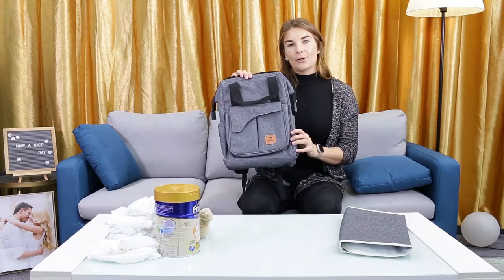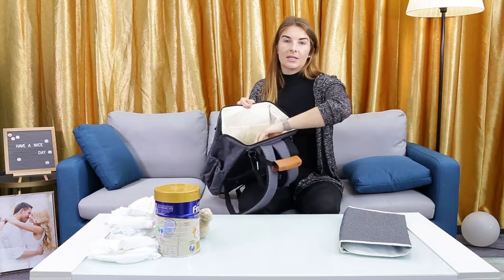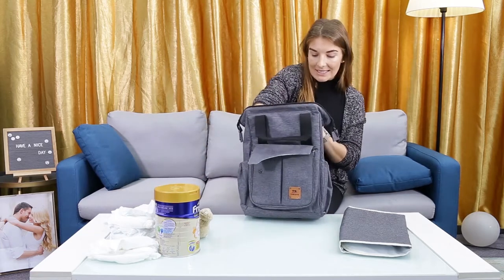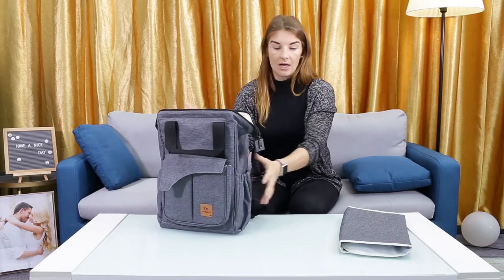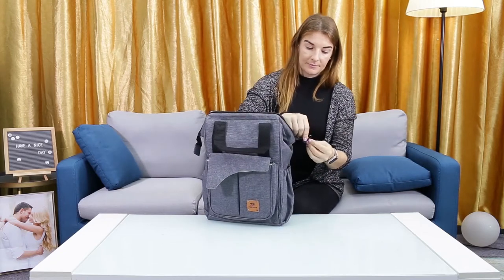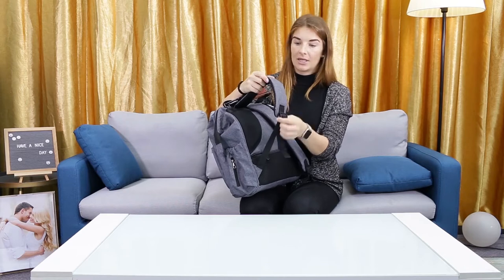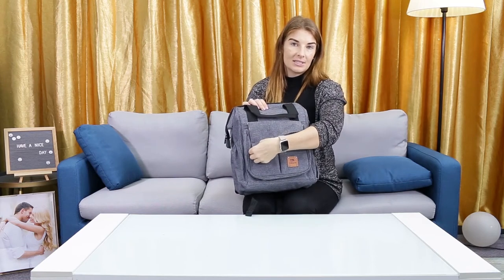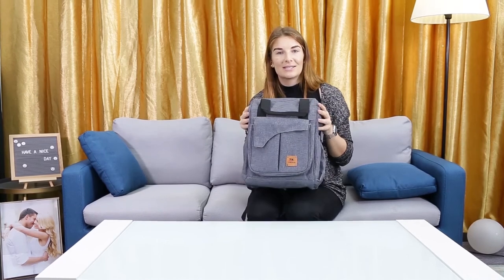Diaper Bag Backpack, TOBSAYK Multifunction Travel Back Pack Maternity Baby Nappy Changing Bags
Diaper Bag Backpack, TOBSAYK Multifunction Travel Back Pack Maternity Baby Nappy Changing Bags, Large Capacity, Waterproof & Stylish

Oxford Fabric

★★★★★ What you'll get - 1 normal size backpack TOBSAYK diaper bag with changing pad (DIMENSION: 13Lx 7.1W x 16.95H inches, Weight: 2.3lb; Mat Size: 23.6l x 15.75w inches) and two stroller straps are included. Two big zipper closure compartments and 15 pockets, Spacious enough to hold most of baby essentials and still look perfectly organized and compact, without being too large or too small. Insulated Bottle Pockets can hold most of wide neck baby bottles but the height not more than 8.5".

★★★★★ Lightweight & Comfortable - Antifriction Oxford fabric weight less than 2 pounds, you get a lightweight diaper backpack that can be packed with loads of things. We also widen the shoulder straps to 2.36in and add soft padding to reduce fatigue and take care of your spine.

★★★★★ Water resistant & Clean Easily – The outside coating are water resistant and the spills could be wiped off easily. We also get 2 waterproof compartment for wet towel, frequently used bibs or diapers. For period cleaning we suggest hands wash not machine, no worry about fading and crumple.

★★★★★ Multi-Functional - This TOBSAYK diaper bag can use as backpack, handbag, also can hang on the stroller. Elegant and suitable for many occasion like shopping, traveling etc.

★★★★★ DURABLE & LASTING - Our best backpack TOBSAYK diaper bag is made with Premium Oxford Fabric which is water resistant and scratch proof. Your TOBSAYK Diaper Bag will bring you anywhere without breaking. I think that it can be incorporated into your consideration! It's a great gift for Mom and baby alike!